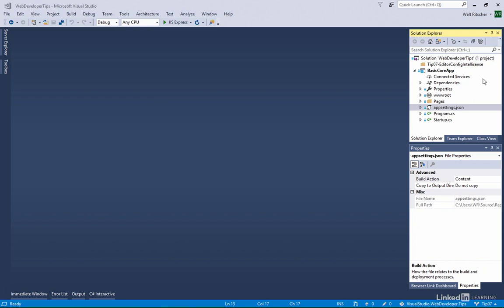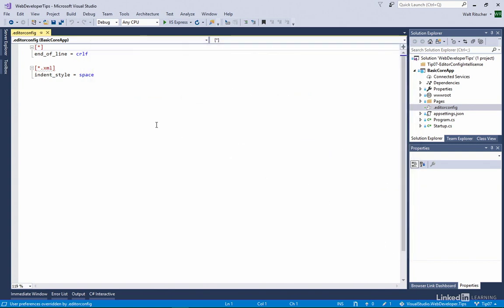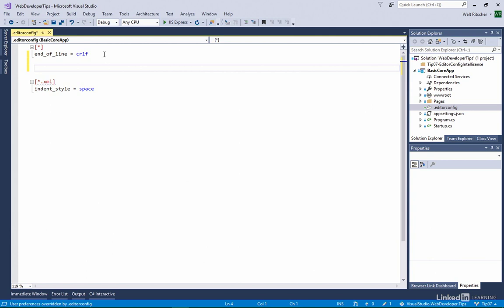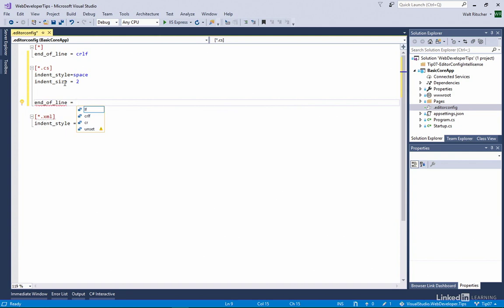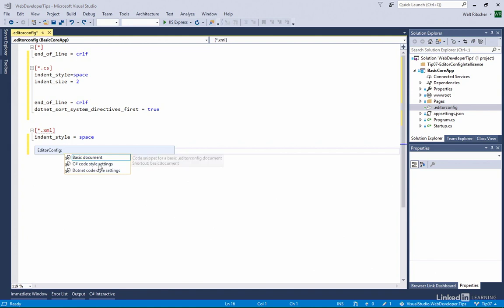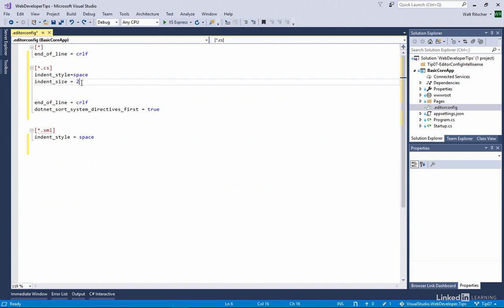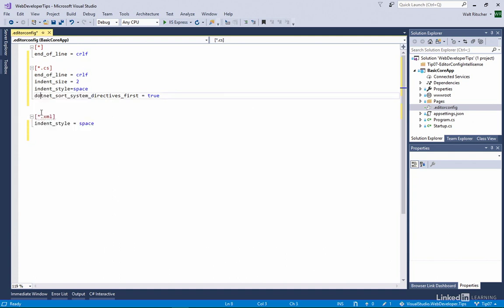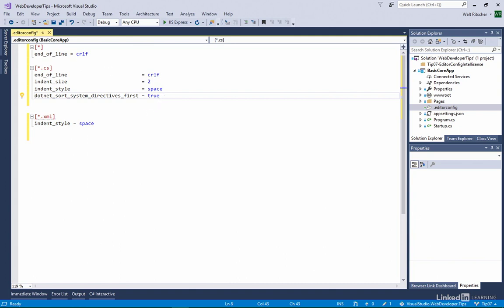08 Essential extension editorconfig IntelliSense